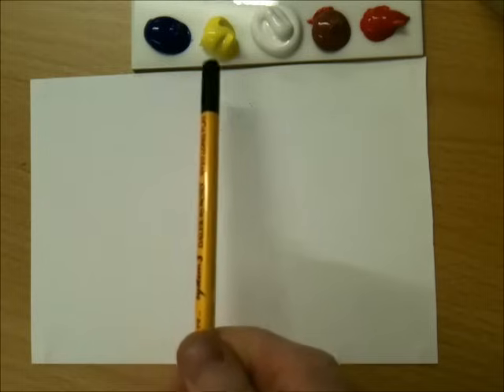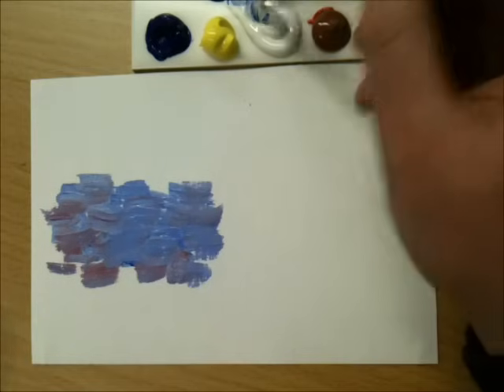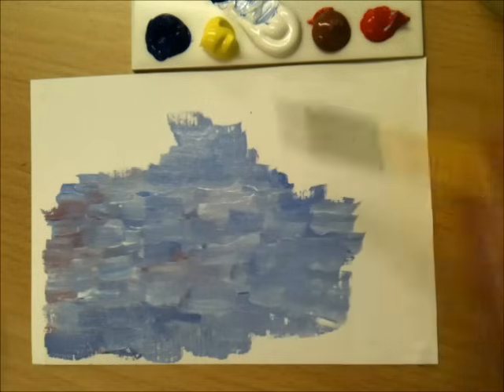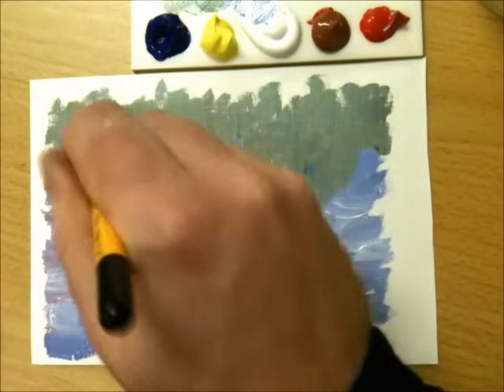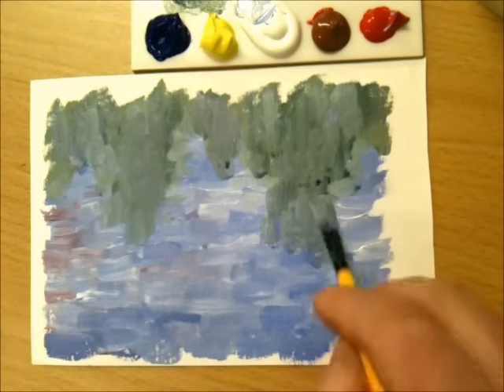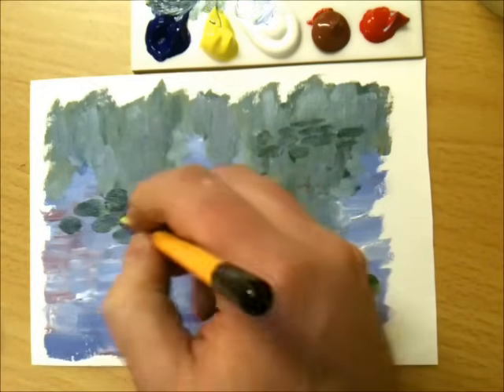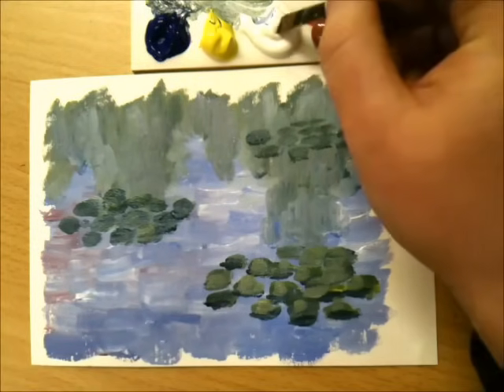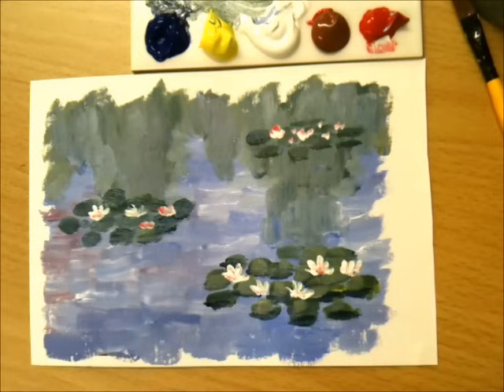Paint Like Monet: A Beginner's Guide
This is a basic, bite size tutorial highlighting the techniques used by Monet when painting. This is only intended as a rough guide. Our practical art history workshops are much more indepth. It highlights the basic skills taught in our art appreciation workshops held at The Artery in Banbury. 1-21 tuition is also available.